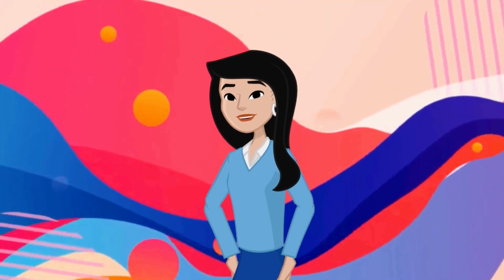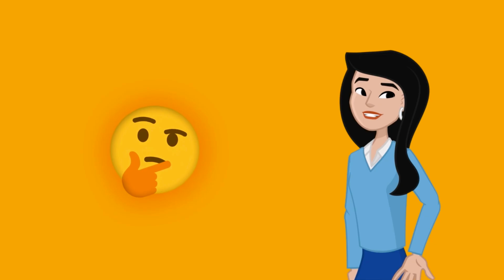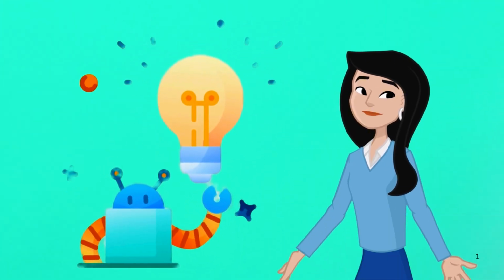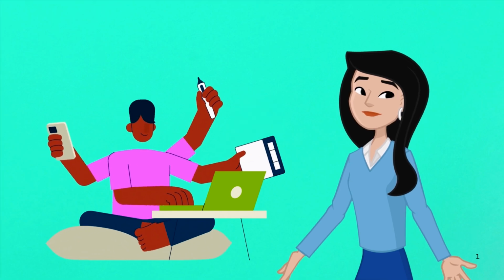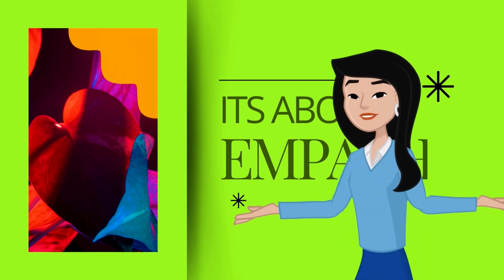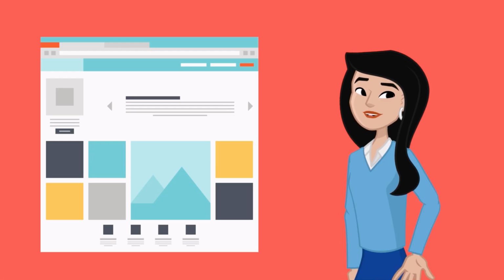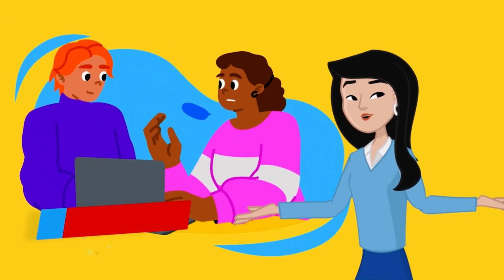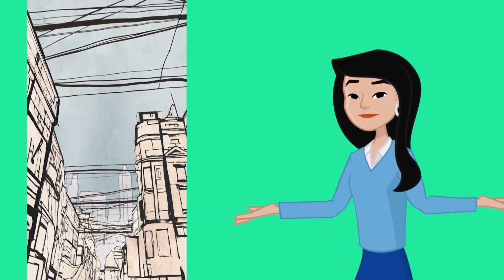Get Clients to Love Your Designs: Use Design Thinking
100 Things Every Designer Needs to Know About People" by Susan M. Weinschenk.

Ready to transform your graphic design process and create designs that truly connect with your audience? 🤔 Dive into the world of Design Thinking with us!

This video, specifically for graphic designers, explores how this powerful human-centered approach can revolutionize your work. Learn how to shift to a problem-solving mindset that puts the user at the heart of everything you create.

We cover:

What Design Thinking is and why it's essential for graphic designers
Understanding the iterative process and the power of collaboration
Starting with the design brief and defining the real problem
The importance of research – quantitative, qualitative, user demographics, competitor analysis, and design trends
Boosting your ideation with brainstorming, mood boards, and sketching
Making ideas tangible through prototyping, wireframes, and mockups
Creating impactful visual communication by thinking in images, using appropriation, and understanding signs
The crucial role of empathy in understanding user needs and behaviors
Designing for accessibility, considering factors like colorblindness, font size, and navigation
Learning from feedback and continuously improving your designs
Design Thinking isn't just a process; it's a mindset that empowers you to create more effective and user-centered designs, communicate clearly with clients, innovate, and solve complex visual problems.

Whether you're a seasoned pro or just starting out, incorporating Design Thinking can significantly enhance your skills and the impact of your work.

📚 Mentioned in this video: "100 Things Every Designer Needs to Know About People" by Susan M. Weinschenk.